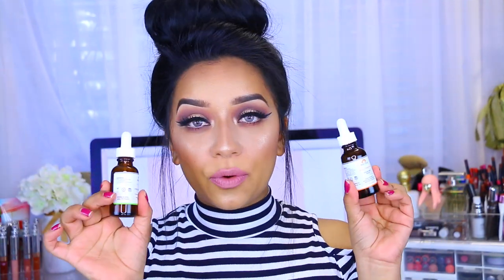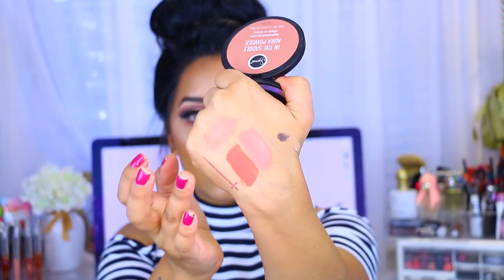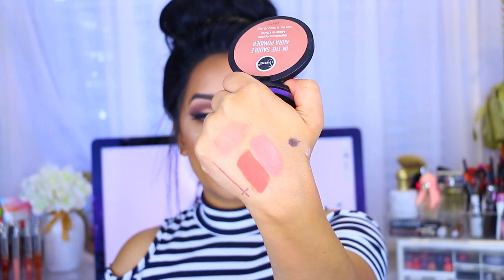June Beauty Favorites| Oh!MGlashes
Hey guys! (WATCH IN HD!) here are the products I was loving in the month of June! share with me what you're favorite products of this month. xoxo

Skin Deva 100% Hyaluronic Acid Serum & 20% Vitamin C & E- SkinDeva.com
Qualerex Anti Aging Face Serum
Ofra Cosmetics Oil Control Pressed Powder
ABH Liquid Lip "Ashton"
Jeffree Star Velour Lipstick "Mannequin"
ABH Modern Renaissance Palette
Sigma Aura Powder
Jcatbeauty Waterproof Gel Eyeliner "show goes on"
L'oreal Infallible Pro Glow "209 caramel beige"
LooxiBeauty Highlighters- currently out of stock :(